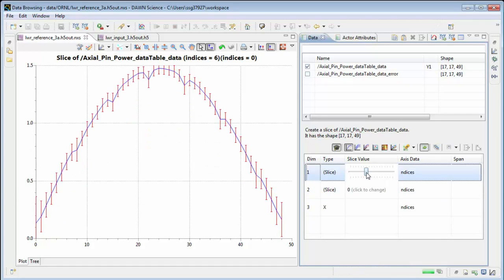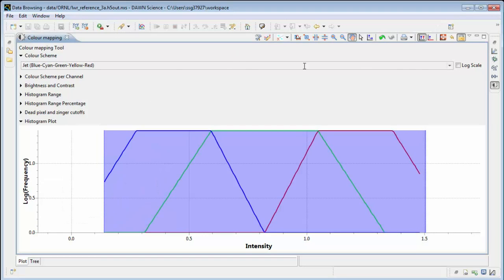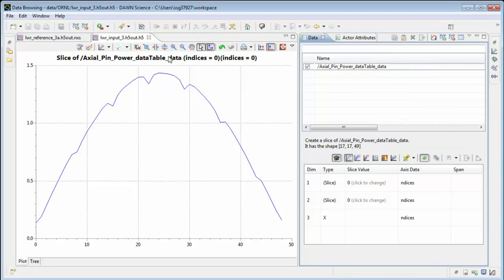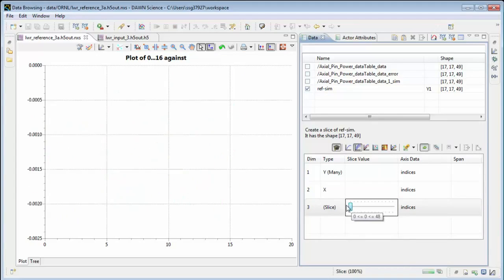Eclipse ICE simulation results in Eclipse DAWNSci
A short video showing Eclipse DAWNSci analyzing simulation results generated with Eclipse ICE.